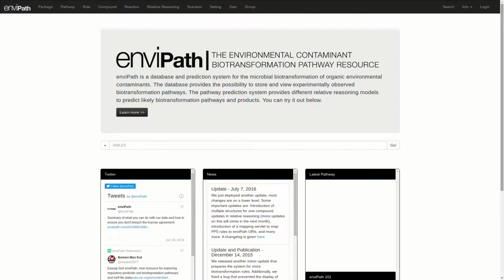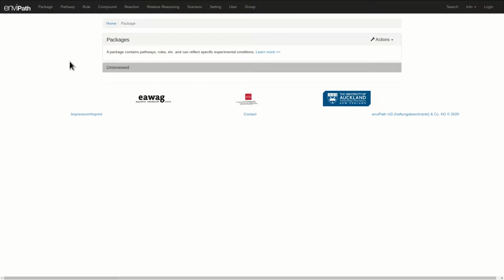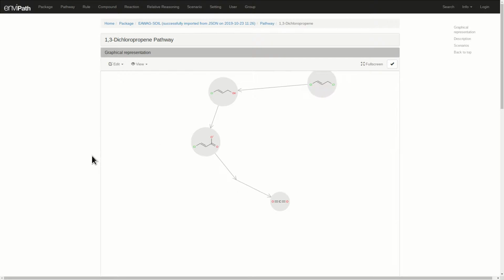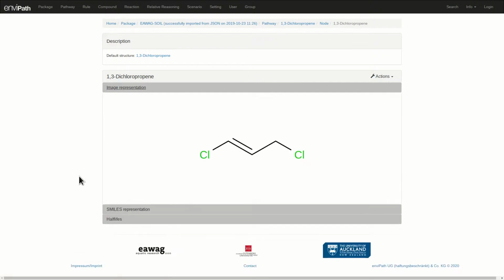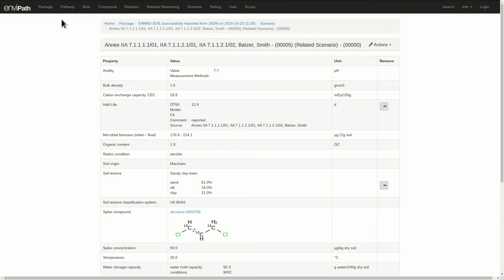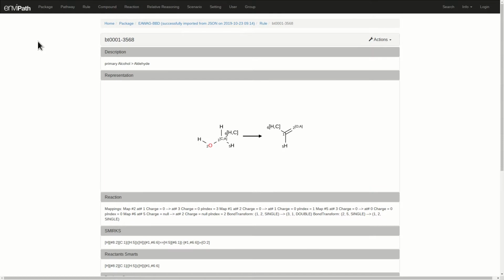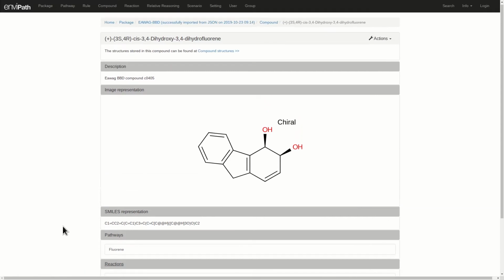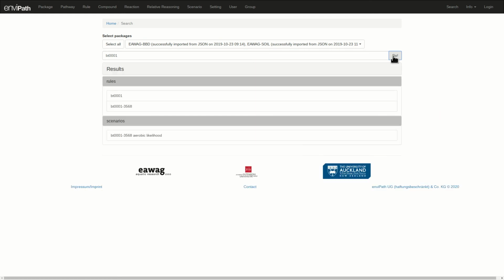enviPath Tutorial: Part 2 - Data Access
This is a short video that demonstrates how different types of stored data can be accessed via the web interface.